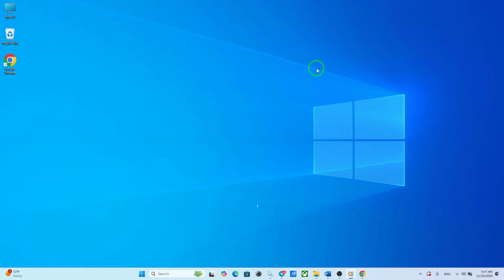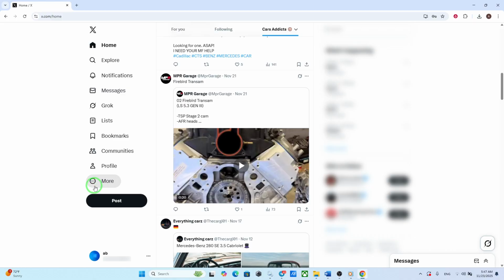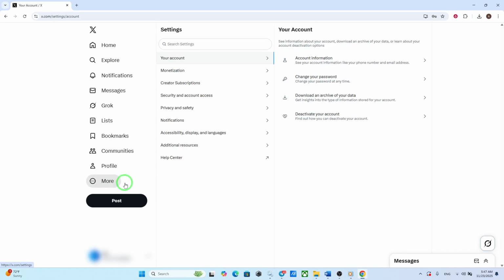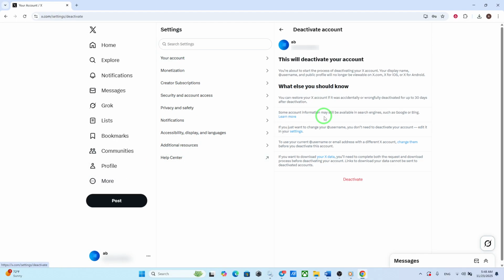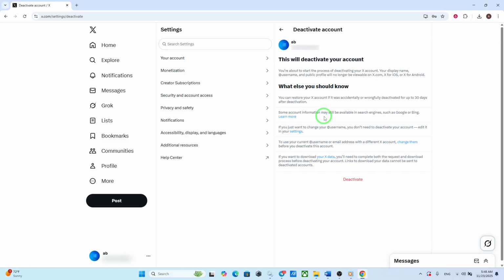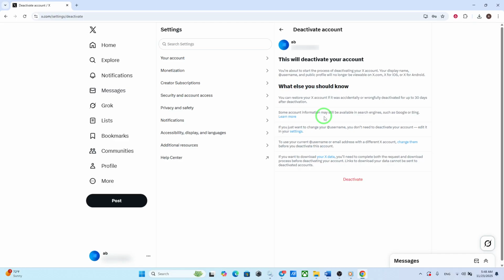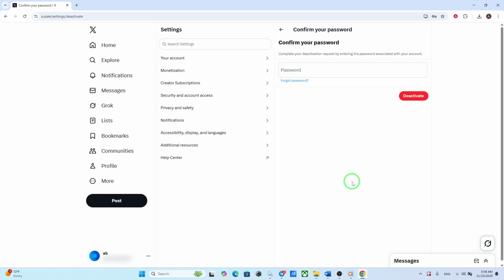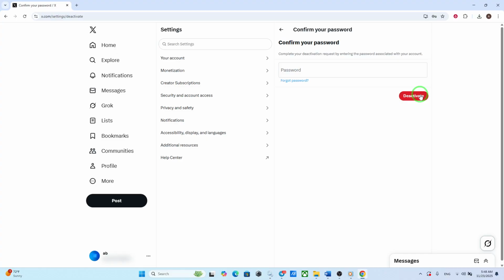How To Deactivate Your Account On X (Twitter) Web On PC (New Update)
Learn how to deactivate your account on X (Twitter) using the web version on your PC with the latest update. This quick tutorial will guide you through the exact steps to close your X account safely and easily.

Follow these steps:

1. Open x.com

2. Click on the More icon in the navigation bar

3. Select Settings and privacy

4. Tap Your account, then Deactivate your account

5. Click on Deactivate, enter your password

6. Confirm the step

This video will help you complete the deactivation process smoothly through the web interface on your computer.-
Timeline:
00:00 Start
00:12 How to do it
01:05 End